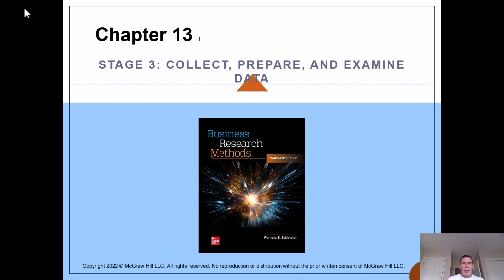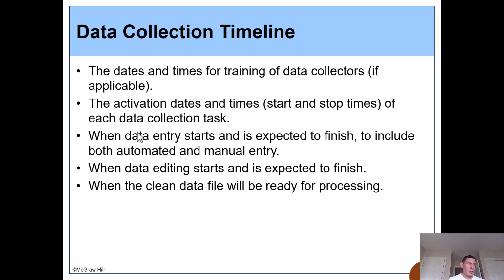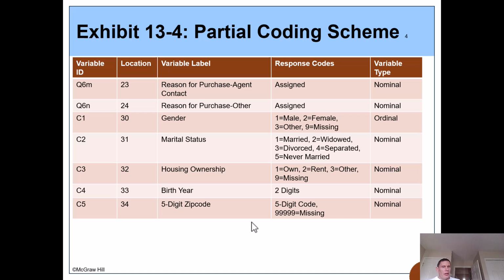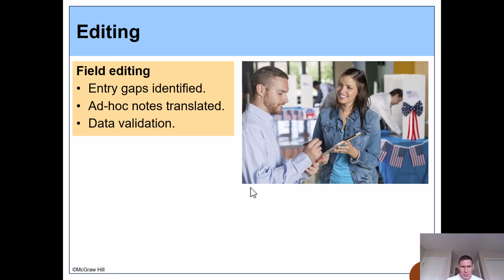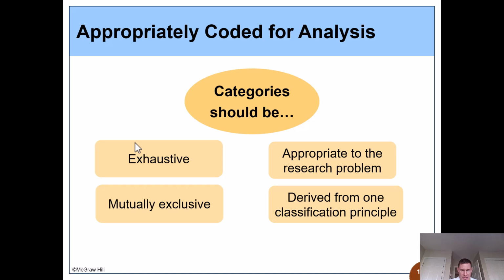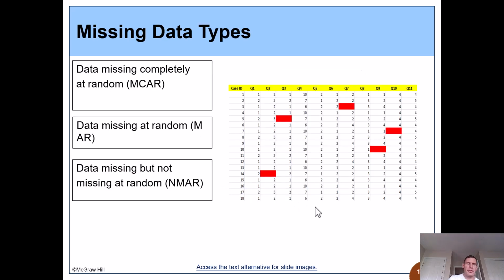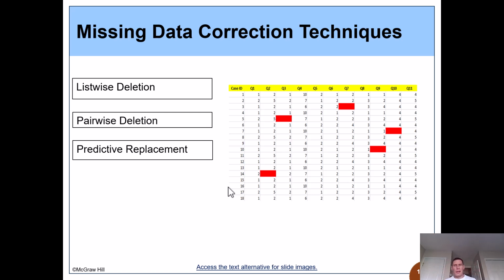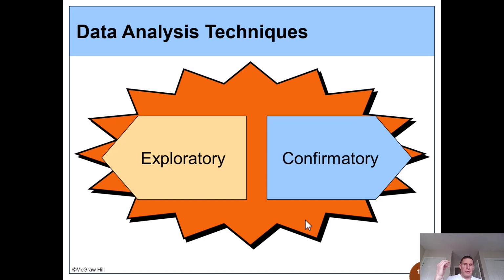Stage 3: Collect, Prepare, and Examine data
Check out this video on Stage 3: Collect, Prepare, and Examine data